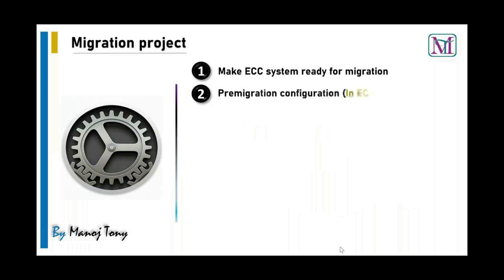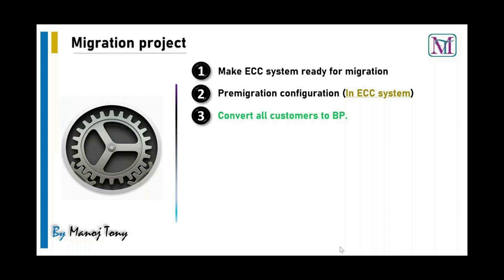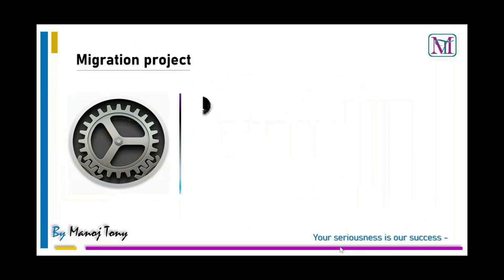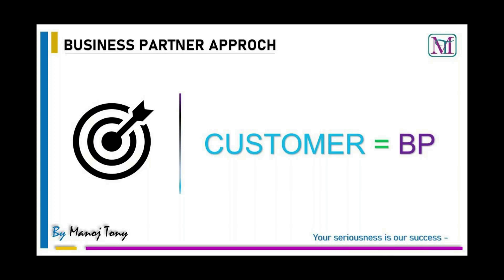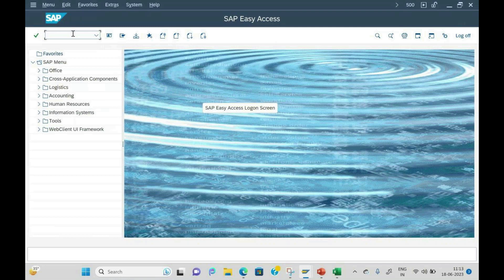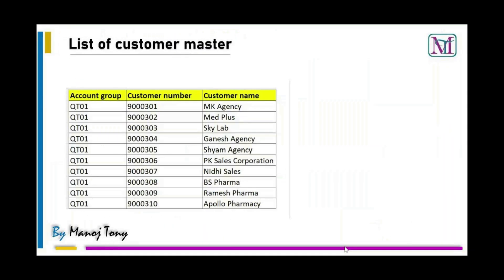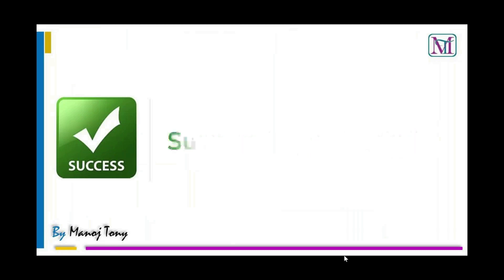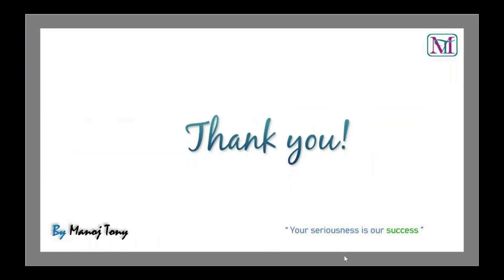S/4 HANA !BP! Customer master migration to BP.